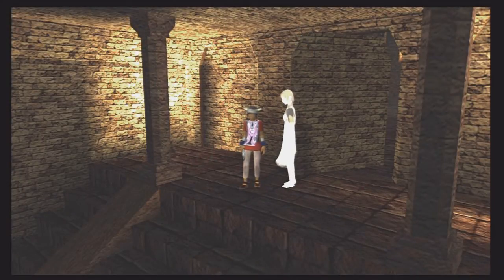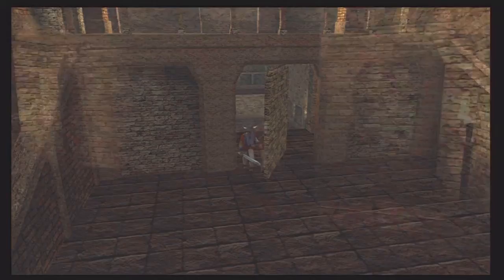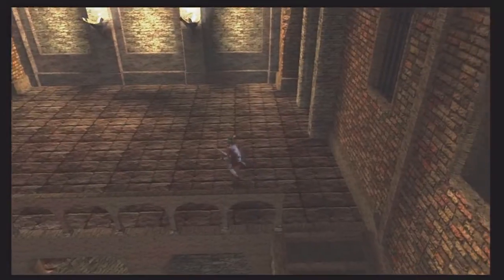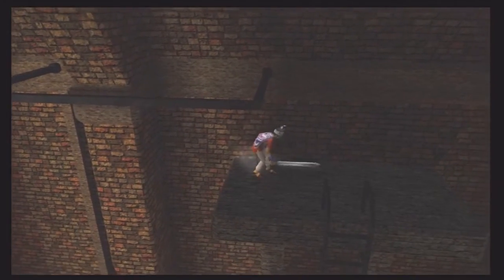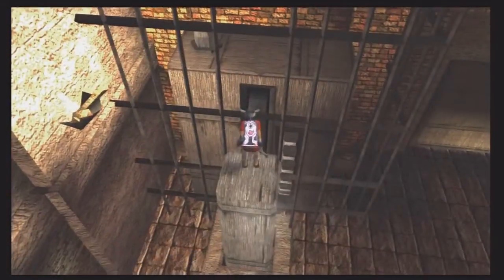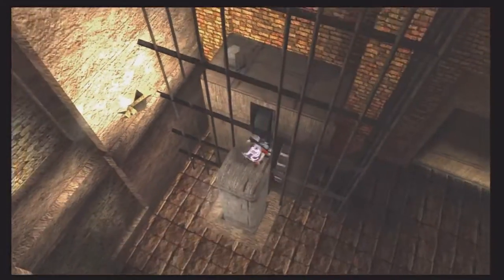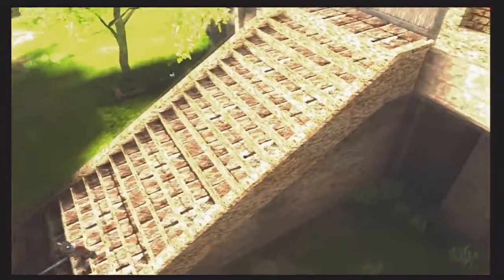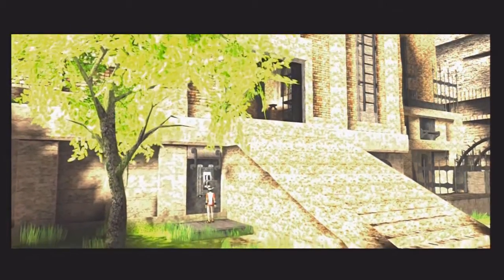Parkouring (Ico)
Qeelin attempts to solve a jumping puzzle in the world of Ico.

4NerdsGaming is an HQ Media Services production.

Stalk us:
On Twitter: @4NerdsGaming @Happybandit @Qeelin @WifeofQeelin and @Laura_the_Great